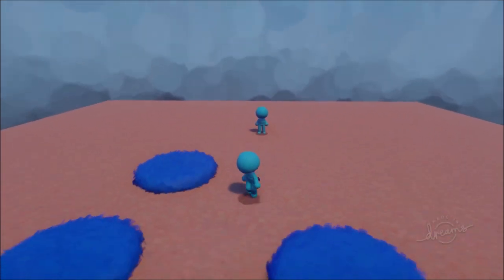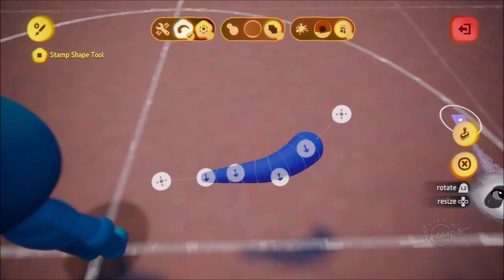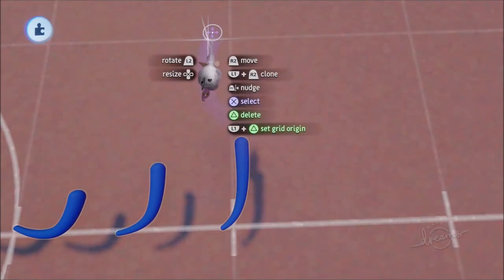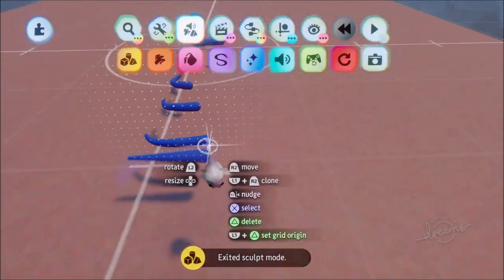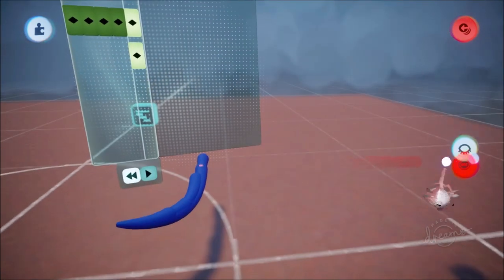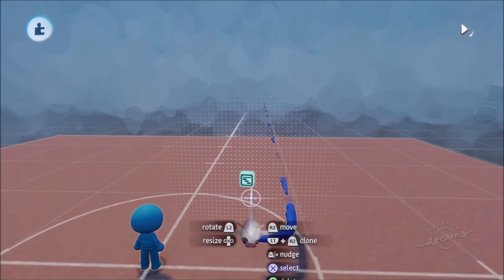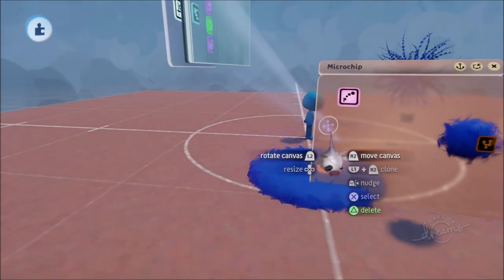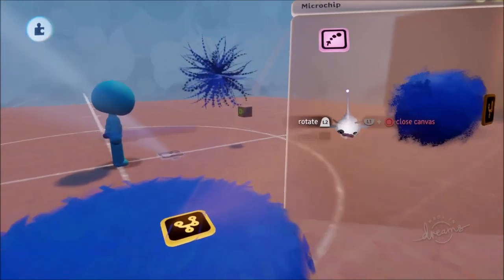Water Ability Collection | Dreams PS4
Ooooh! Greetings friends. The long-awaited Water Bending Ability Collection  is here. In it we go over the Water shot from a bottle, a water stream that you can water bend from any water source on the map, a water splash and freeze, a water/ice surf. I also added a secret technique that only works with the FULL MOON! What could it be?!

00:00 Intro
01:45 Water Shot (from water bottle)
35:31 Water Stream (any water source)
01:08:33 Splash Freeze/Ice Prison
01:25:02 Water Surf/Slide
01:40:43 Secret Technique!
01:51:54 Summary
01:54:12 Outro